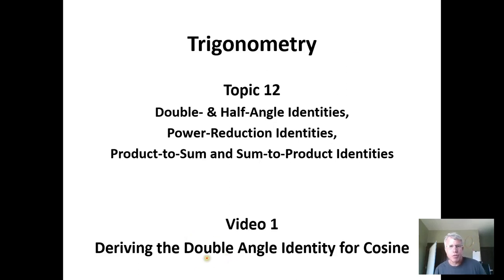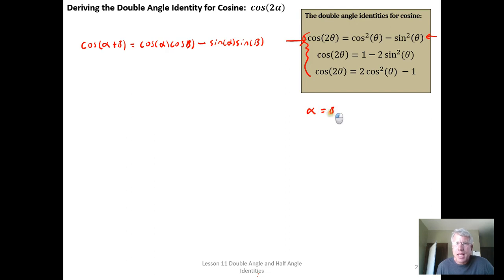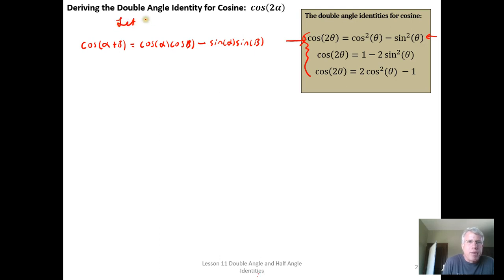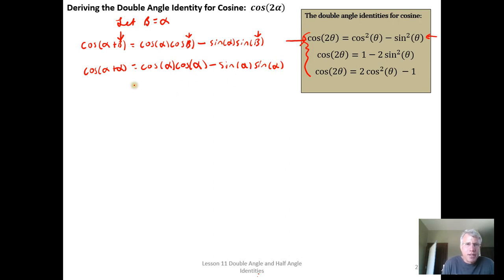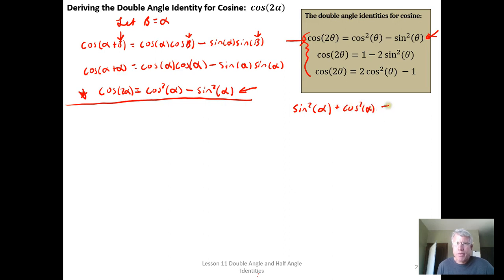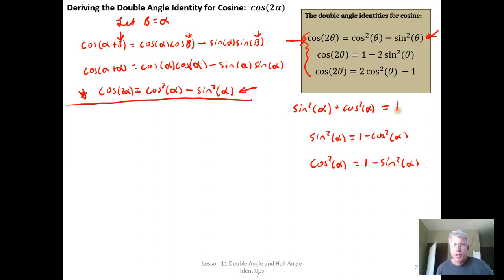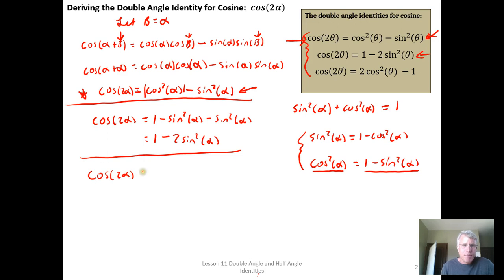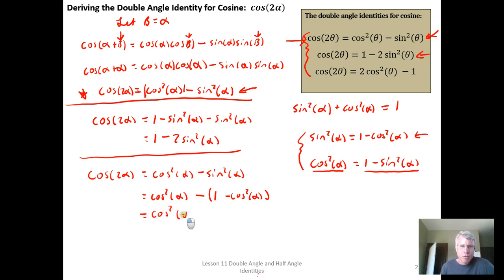Deriving the Double Angle Identities for Cosine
In this video, we use the sum identity for cosine and the Pythagorean Identity to derive the sum identities for cosine.